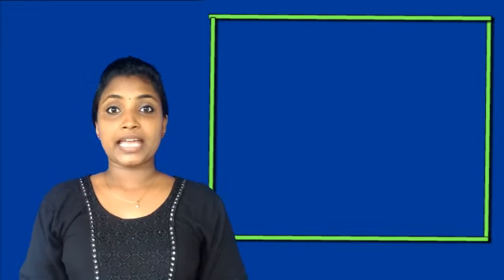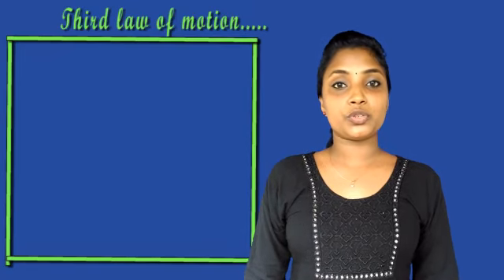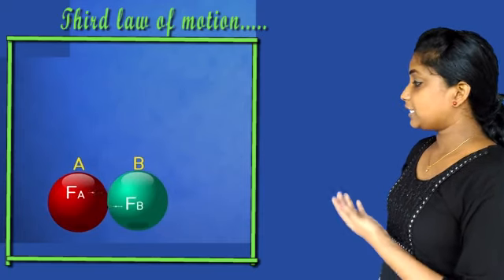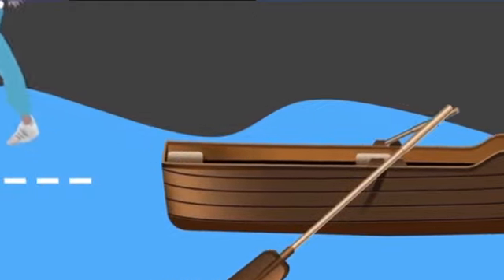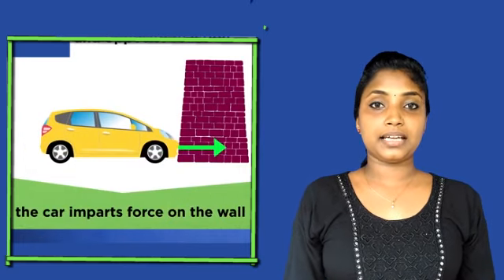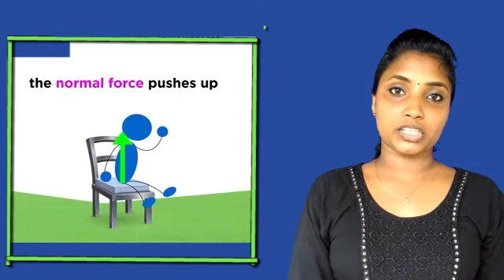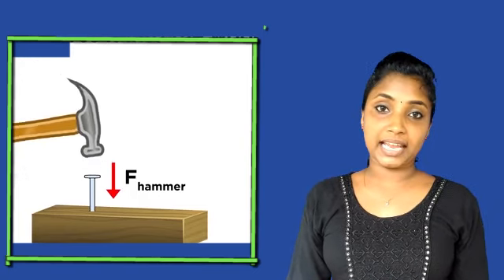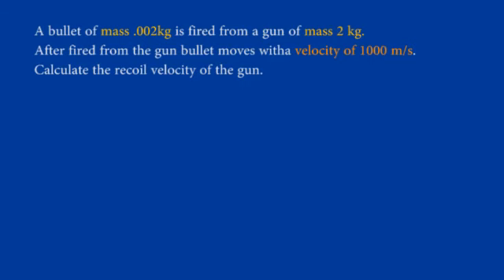Newton's Third law of motion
What is Newton;' third law of motion?
Applications of third law of motion
CBSE Class 9 Physics | Force and laws of motion |